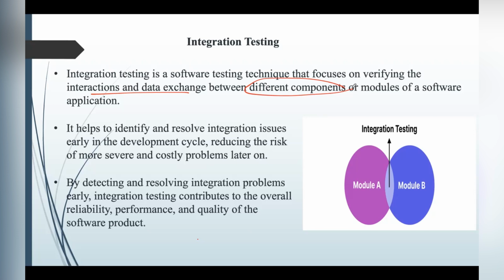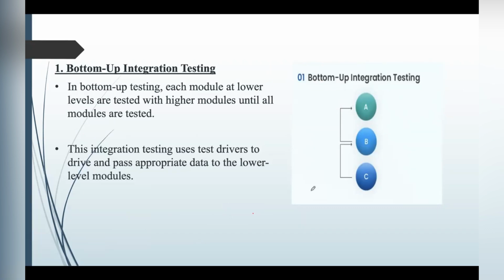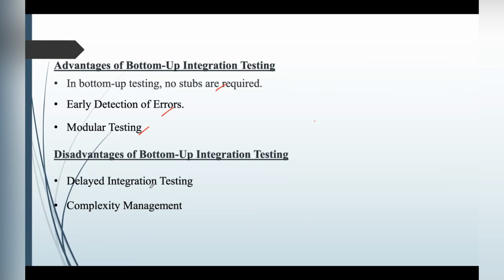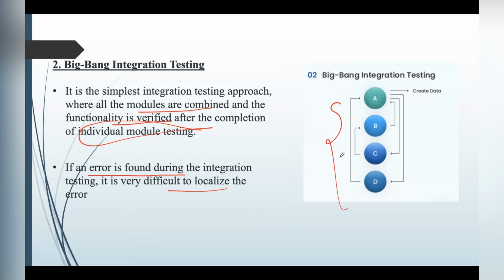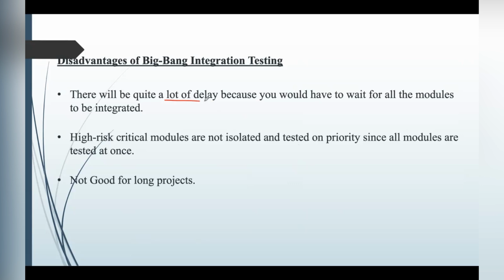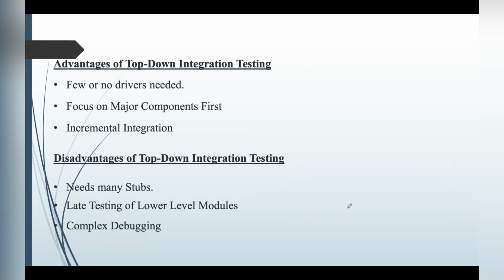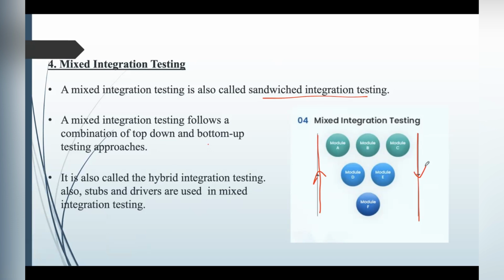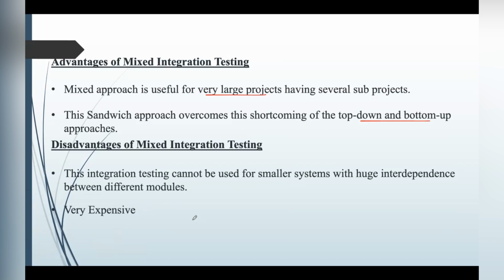Lecture 73# Integration Testing | Software Engineering